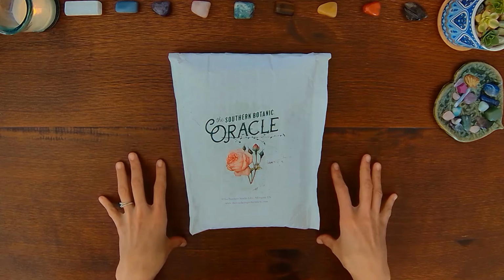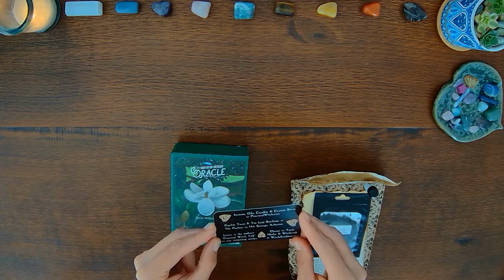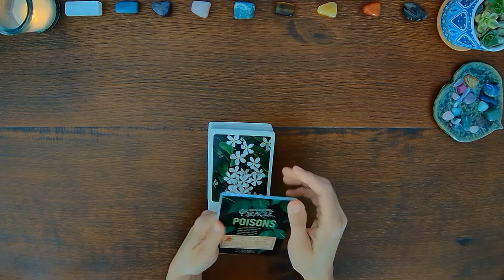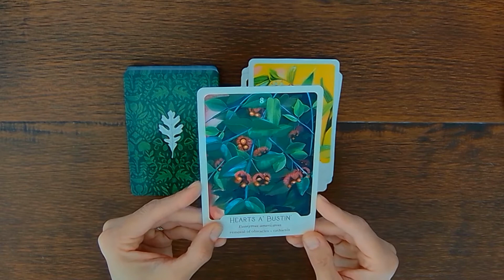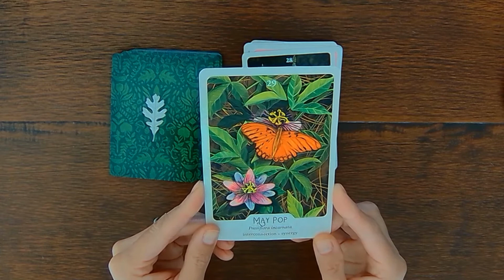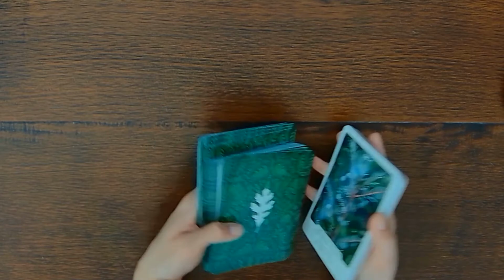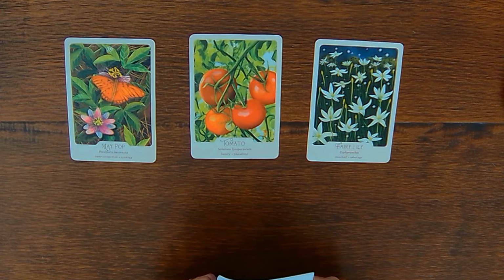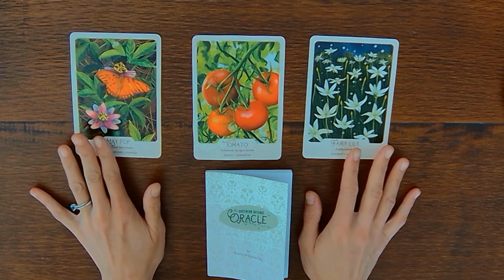New Kickstarter Deck 🌸🌳 THE SOUTHERN BOTANIC ORACLE + POISONS EXPANSION 💀🦋 Unboxing & Flip Through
The Southern Botanic Oracle by Stacey Williams-Ng has 45 oracle cards and a 72 page guidebook that highlights roots, herbs, flowers and trees of the American South.
Unboxing & Flip Through of this newly released deck and 9 card Poisons expansion pack funded through Kickstarter.
🌟The Vibe Is Golden🌟

00:00 Welcome to this greenery inspired oracle adventure!
02:10 Initial Backer Thank You Gift (PracticalWitch.com)
05:41 UNBOXING
07:04 Guide Book
09:00 Card Details
10:00 Poison Expansion Pack
12:05 FLIP THROUGH
24:53 Shuffling
25:40 Guidebook Three Card Spread + Card Descriptions
34:40 Closing

My 2 New Decks 🎴🔮 Which 1 Calls 2 U? 🔊✨ The Signs Of The Times Oracle 🖖⏳ Animal Apothecary 🐯⚕️